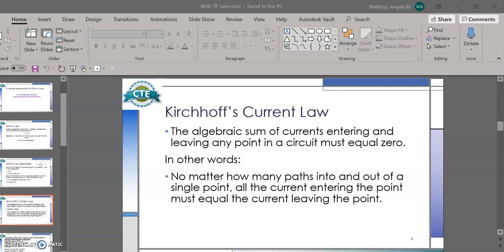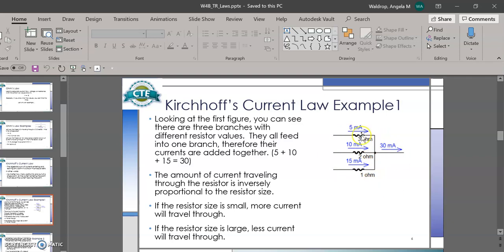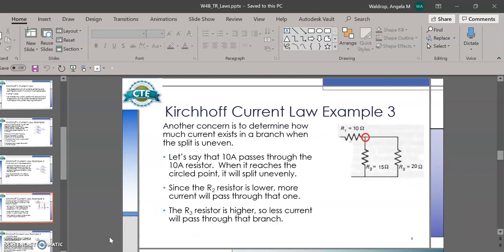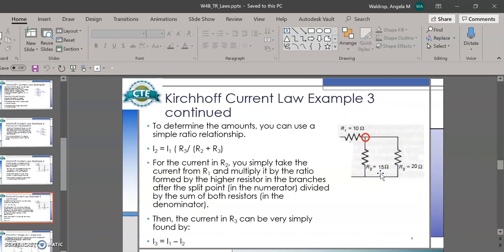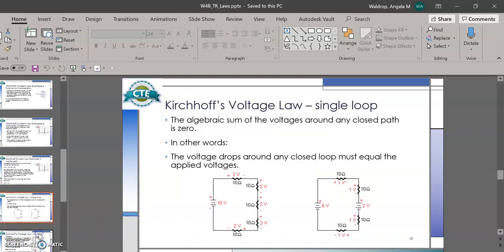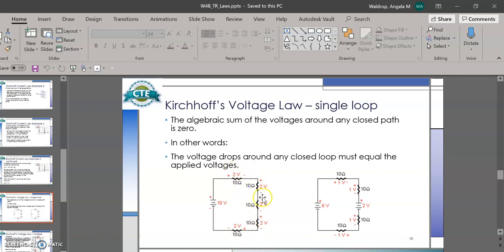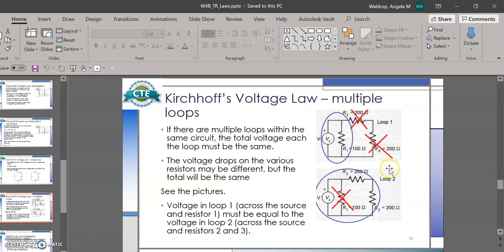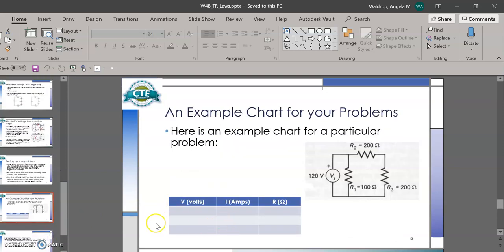Explanation of Kirchhoffs Laws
In this video, Kirchhoff's Current and Voltage Laws will be explained.